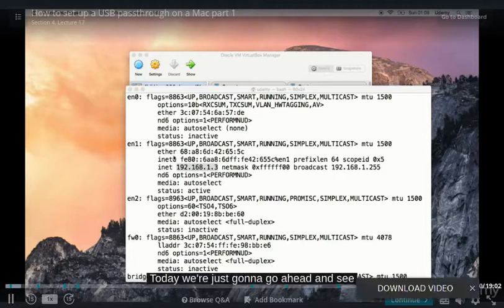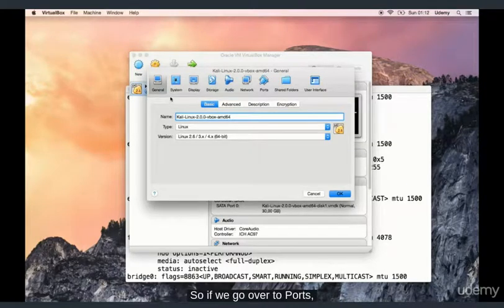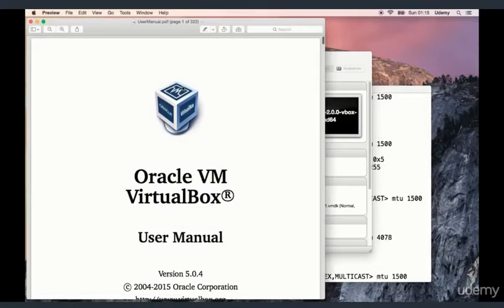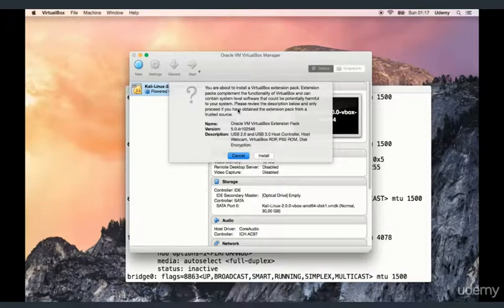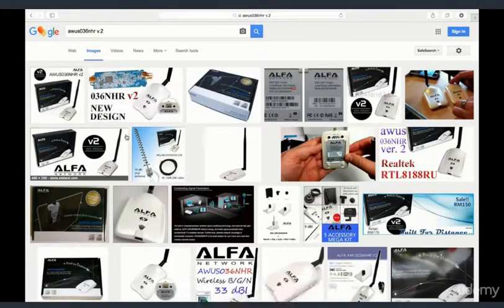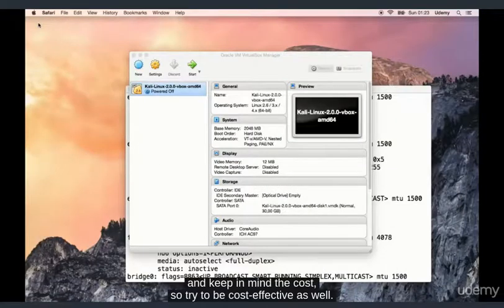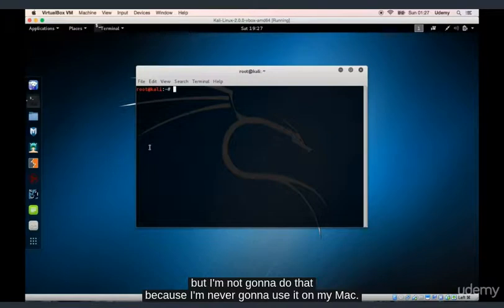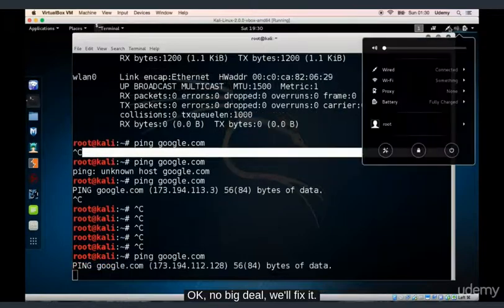15 Section 4 set up instructions for Mac session 4 how to set up a USB Passthrough part 1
الدرس الخامس عشر من دورة الهكر الاخلاقي CEH9 مترجمه من قناة يودمي بالعربي

كلمات دلاليه

هكر واي فاي
هكر فيس
هكر العاب
هكر ببجي موبايل
هكر فري فاير
هكر ببجي لايت
هكر لعبة thug life
هكر يوتيوب
هكر يوسي
هكر يلا شات
هكر يلا ليدو
هكر ياهو لسرقة الباسورد
هكر يعدل درجات الجامعه
هكر يسرق بنك
هكر ياهو 2019
هكر يطير
هكر يلا لايف
هكروك ياقلبي
دانلود برنامه ى هكر
برنامه ي هكر
هكر واي فاي 2019
هكر واي فاي اندرويد
هكر والله هكر
هكر واي فاي ايفون
هكر واي فاي اندرويد 9
هكر والله العظيم هكر
هكر واي فاي روت
i visa
i vision
i villa
i v i g
i vodafone
i view
كده رضا
هجرتك
هكر هكر
هكر هاجو
هكر هاي داي
هكر هلو يو
هكر هابي مود
هكر هيرو سكور
هكر هوبلس لاند
هكر هيد شوت ببجي
هكر هاي داي 2019
هكر هوم سكيبس
هكر ة
هكر h
هكر نت
هكر نت فودافون
هكر نت اتصالات
هكر نيد فور سبيد
هكر نداء الحرب ٣
هكر نت مجاني للموبايل
هكر نون
هكر نداء الحرب 3
هكر نسخ